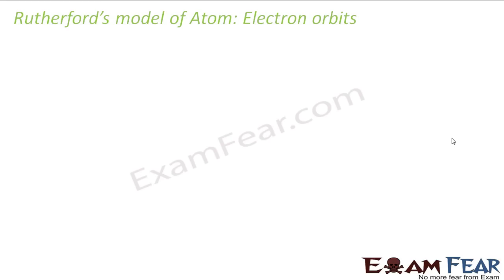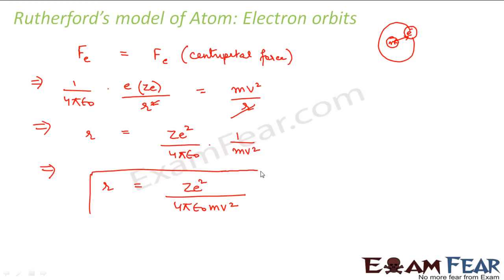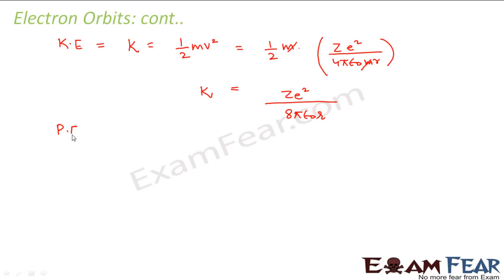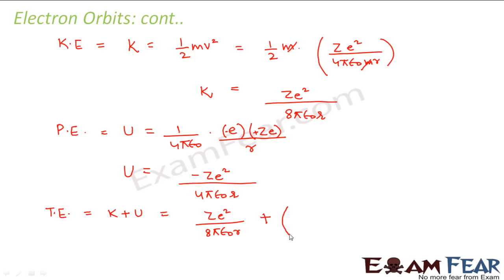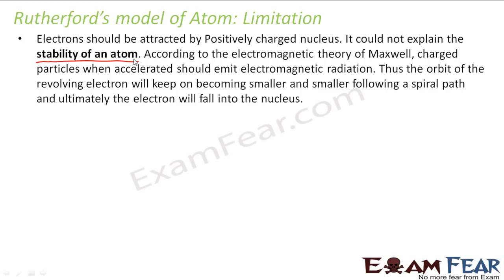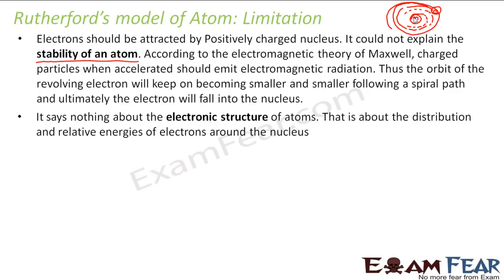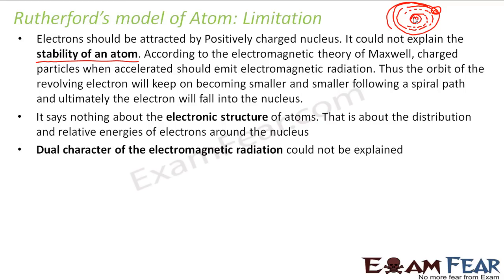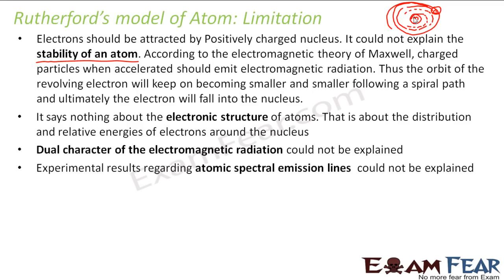Physics Atoms part 5 (Rutherford model: Electron orbitals & limitation) CBSE class 12